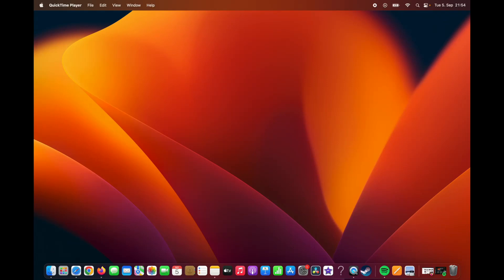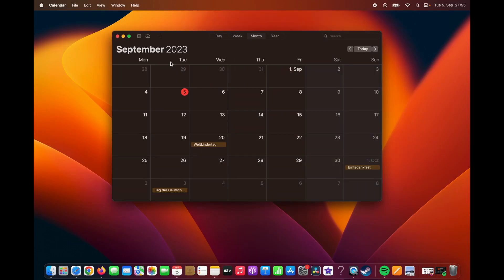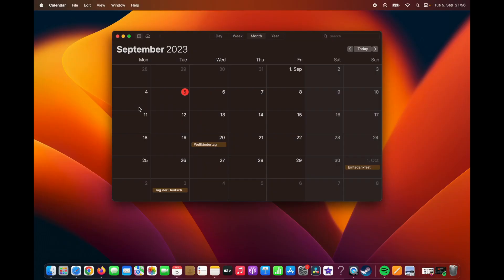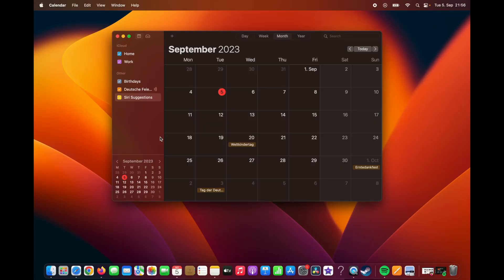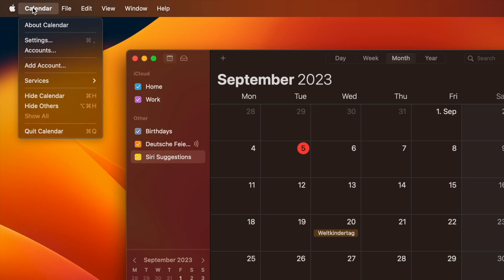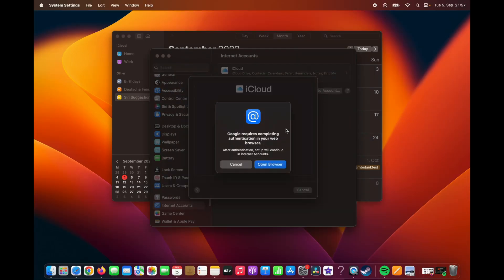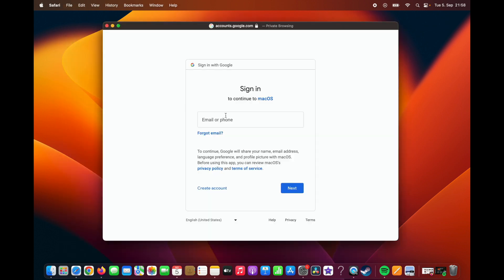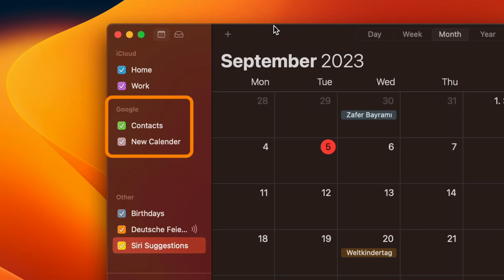How to Add Google Calendar to Mac Calendar Desktop? (Apple Calendar 2023)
Learn how to add google calendar to your Macbook's Apple Calendar (desktop). In this tutorial, we'll guide you through the process of adding your Google Calendar to the calendar on your Mac desktop. It's a quick and simple way to keep all your schedules and appointments in one place! Let's dive right in.